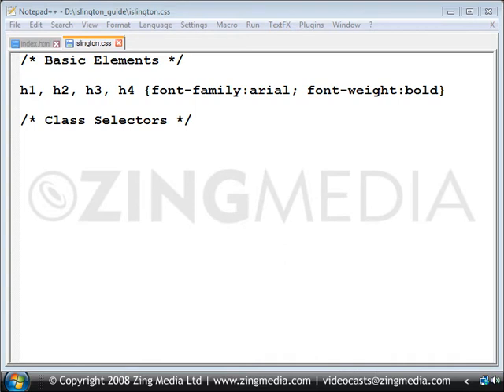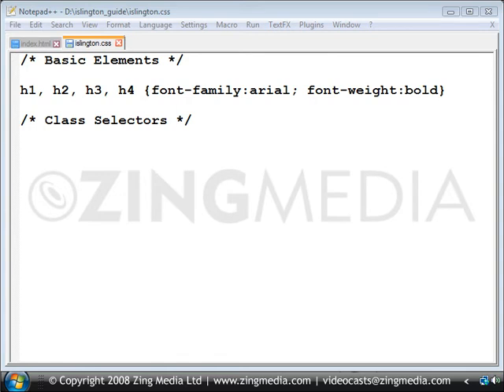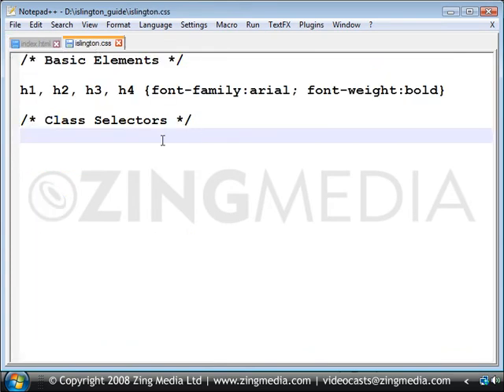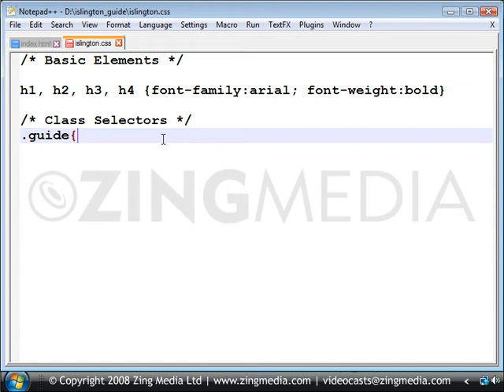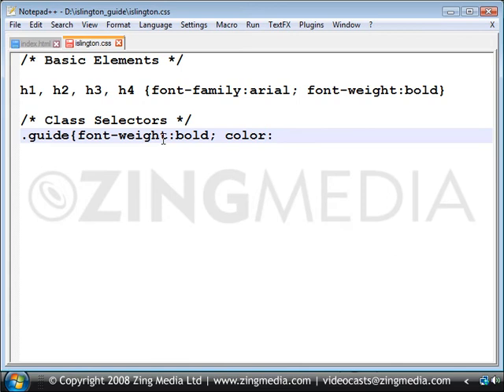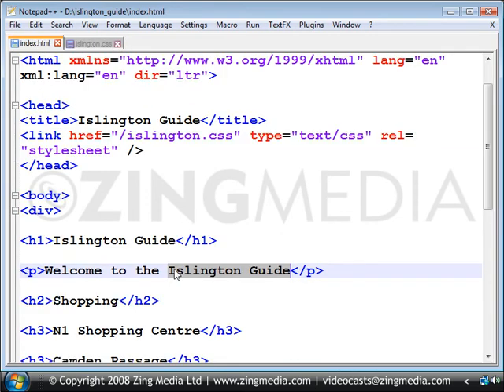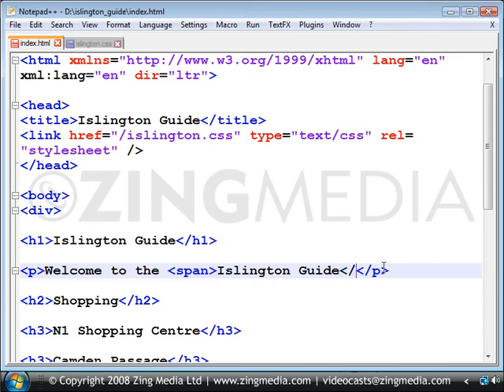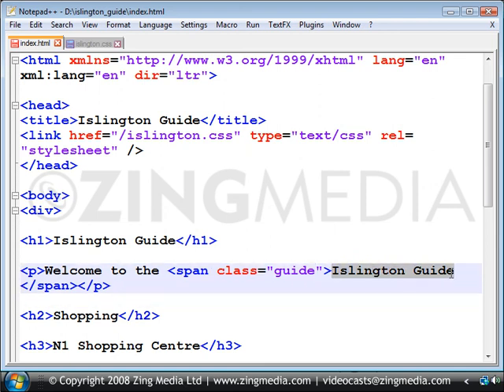CSS Introduction: using the span element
In this video by Zing Media you will learn how to work with the span element

for high resolution versions of these videos.

These videos are developed by Adobe Certified Experts and Instructors.